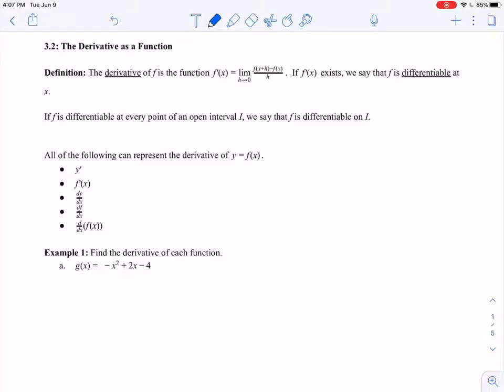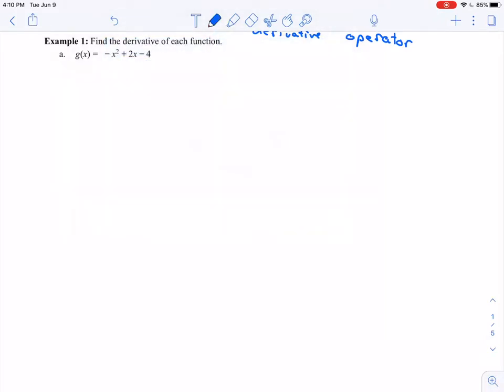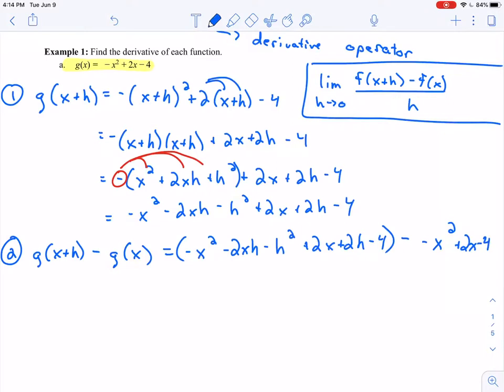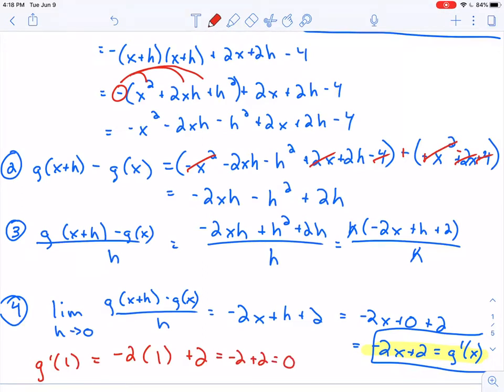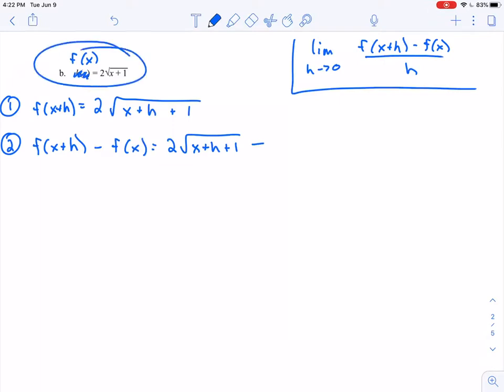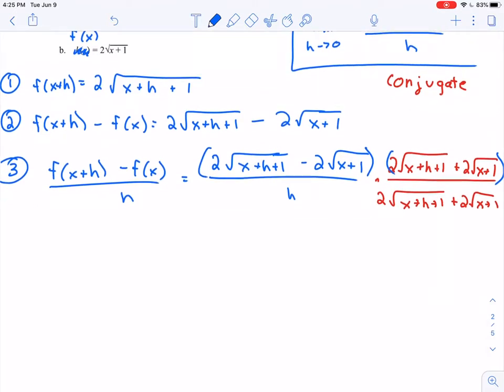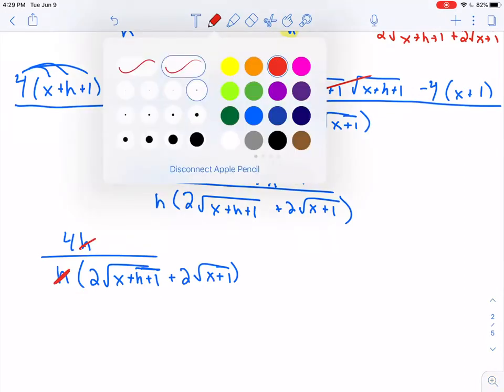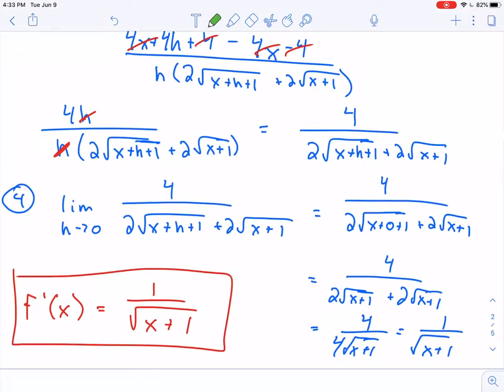MTH150 3.2.1 derivative as a function